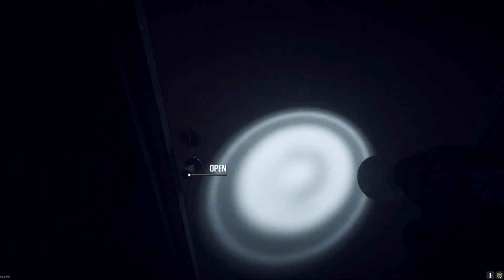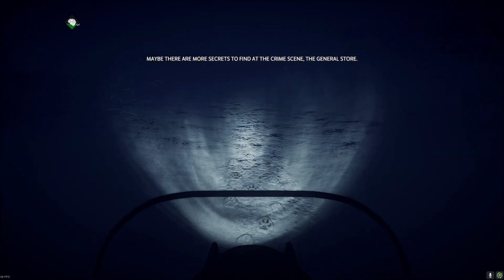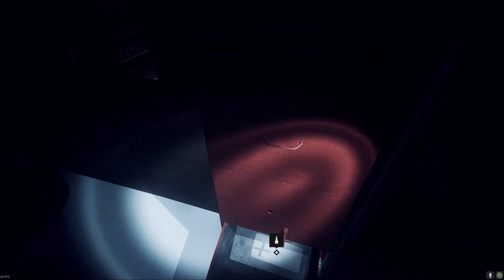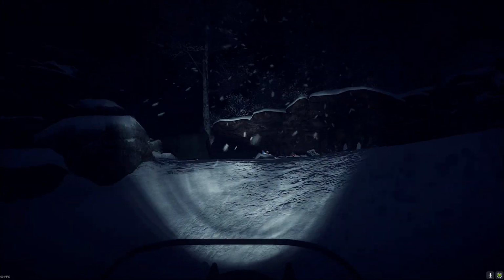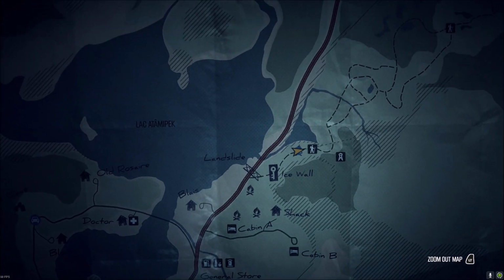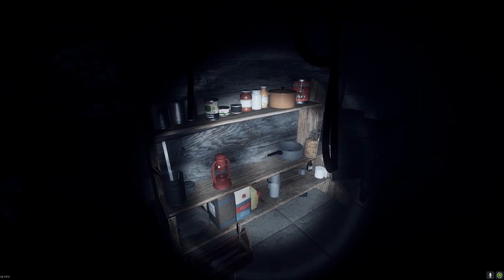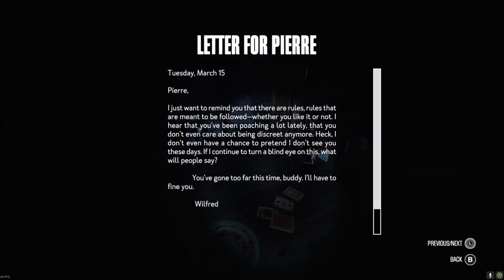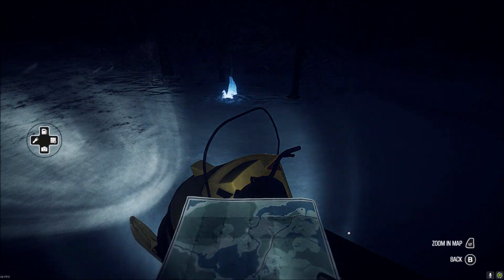KONA: #10 - Beyond The Ice Wall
Having found the last of the lost spirits, we can finally pass through the ice barrier and continue hunting the beast along the forest trail.